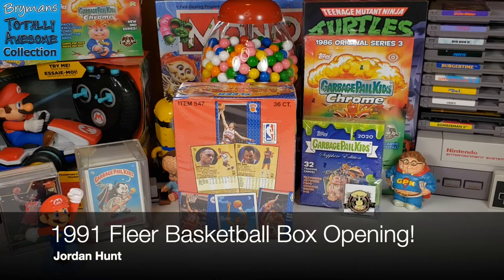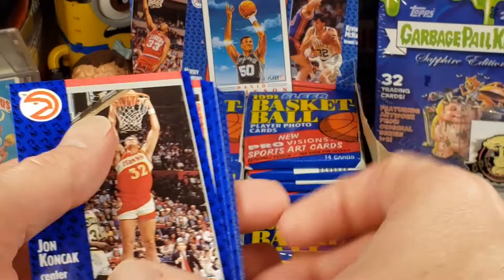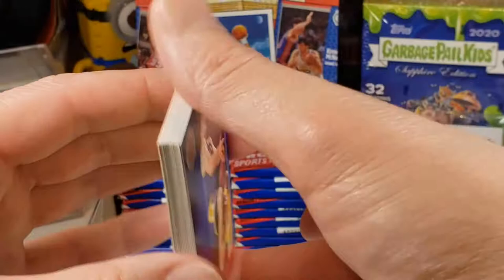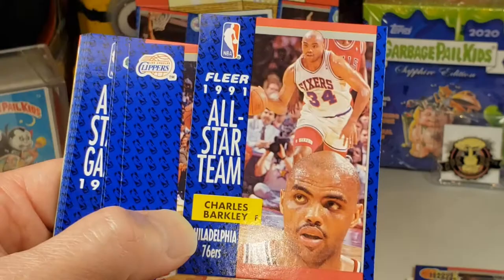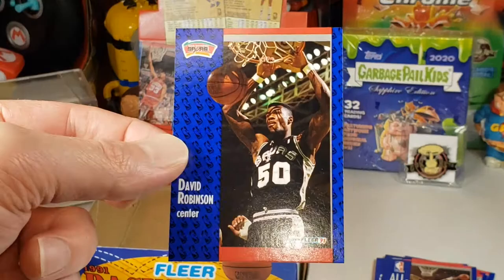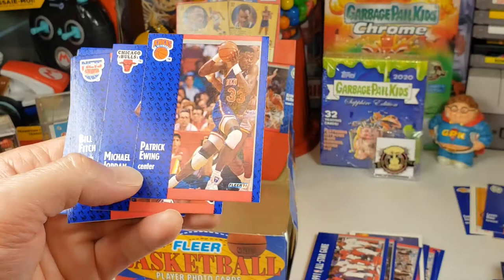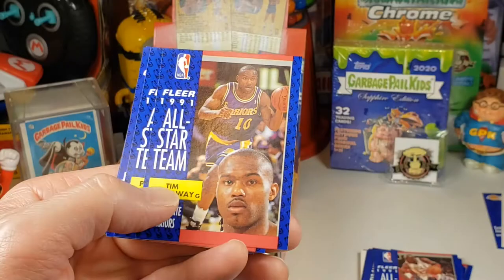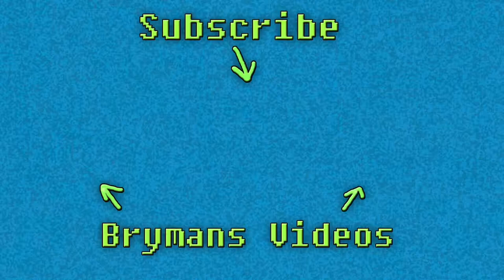1991 Fleer Basketball Box Opening! Michael Jordan Hunt!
join me as I open up a box of 1991 fleer basketball cards. I'll search for cards that I can send to PSA for grading. Did I get a Michael Jordan, Larry Bird or a Magic Johnson GEM?